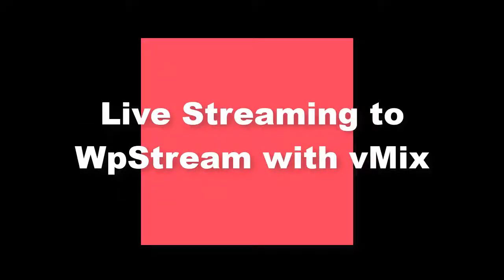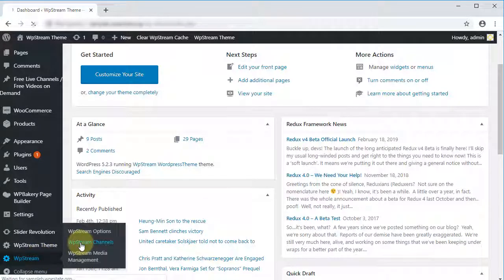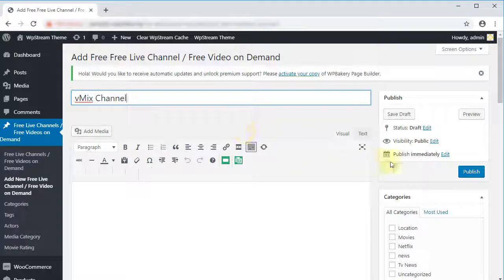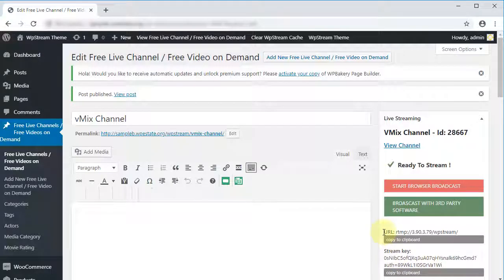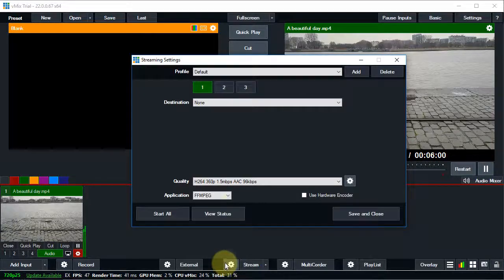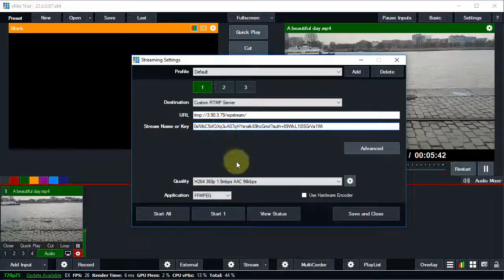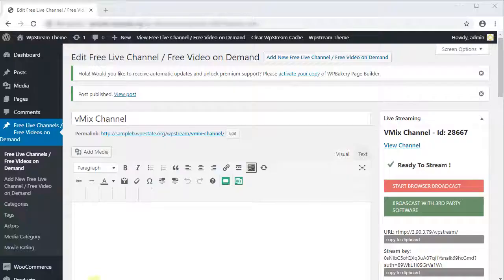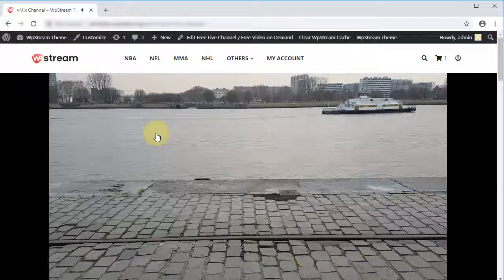Live Streaming on WordPress with VMIX in 2022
This is a guide on how to broadcast on a WordPress Website using WpStream plugin with vMix.